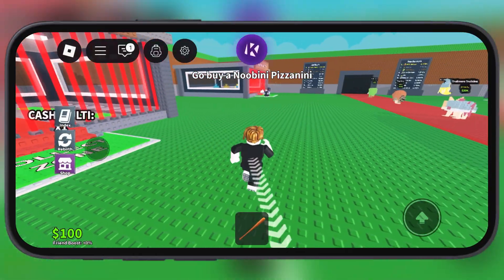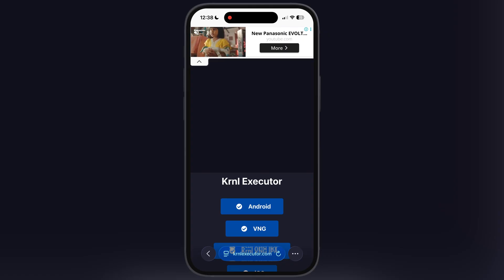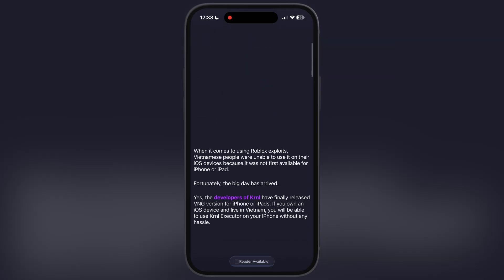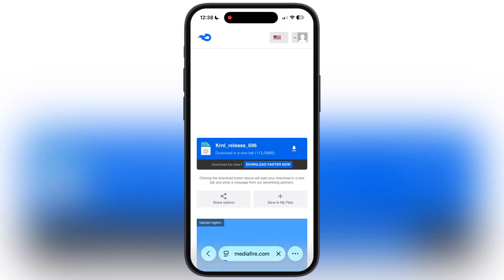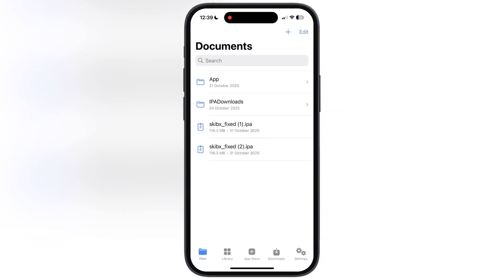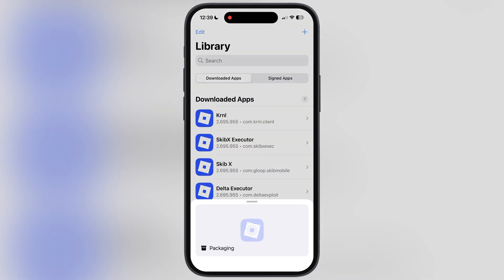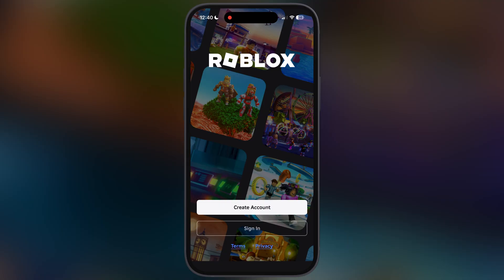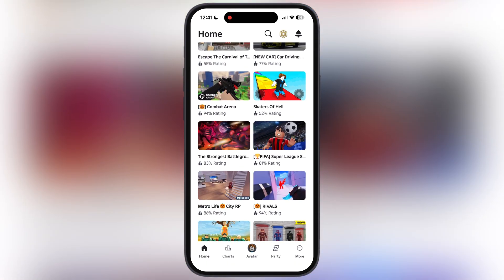[NEW] KRNL VNG Executor | Download & Install New Updated KRNL VNG Executor *ROBLOX* On iPhone & iPad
In This Video I Am Going To Show You How To Download & Install KRNL VNG Executor On iPhone And iPad.

Time Stamp
0:00 Intro
0:20 Download KRNL VNG
0:40 Install KRNL VNG
1:02 Outro

How to Download & Install KRNL VNG Executor for Roblox
KRNL VNG Executor — Download & Install Guide
KRNL VNG Executor Download & Install | Roblox Executor 2025 Guide
How to Install KRNL VNG Executor on Windows — Step-by-Step (Roblox)
KRNL VNG Installer Guide — Informational Only
RNL VNG Executor — Download & Install